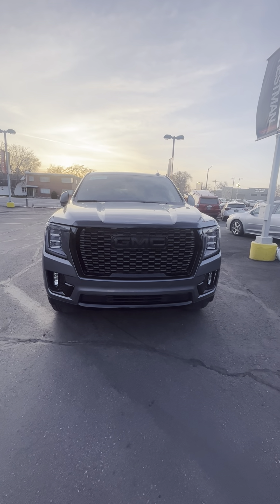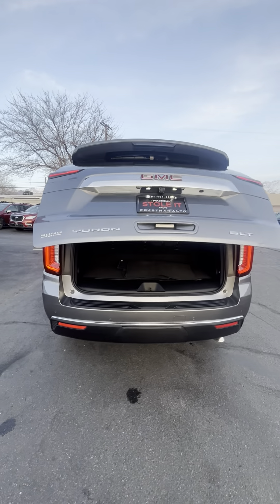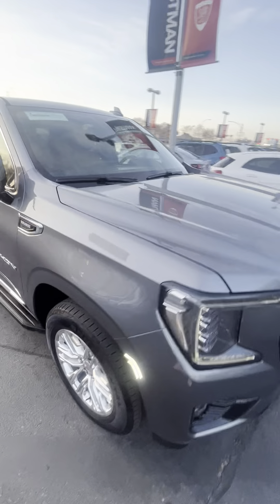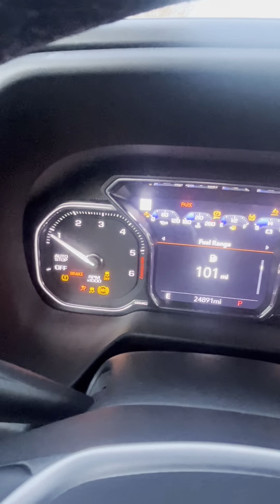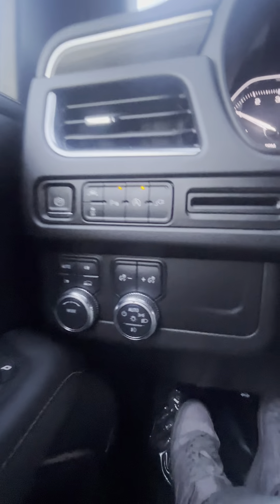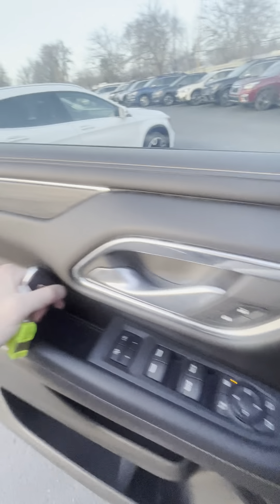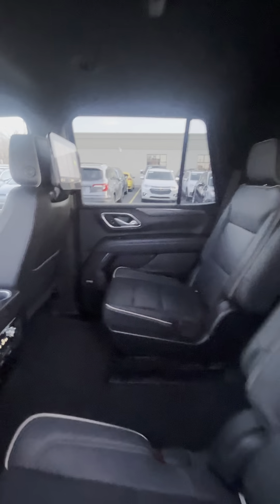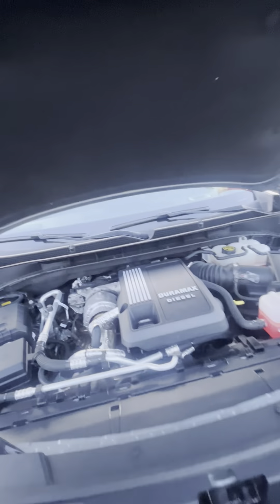2021 GMC Yukon SLT